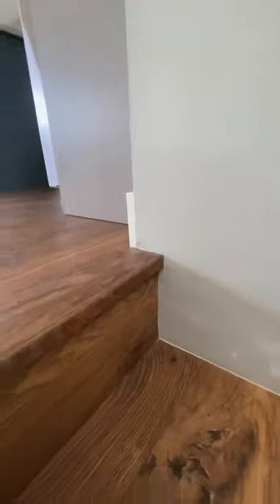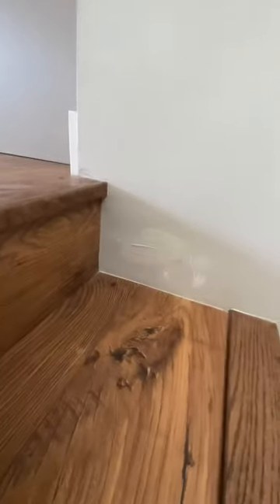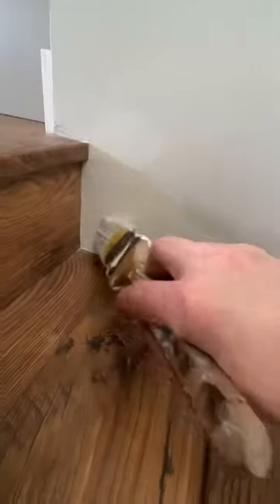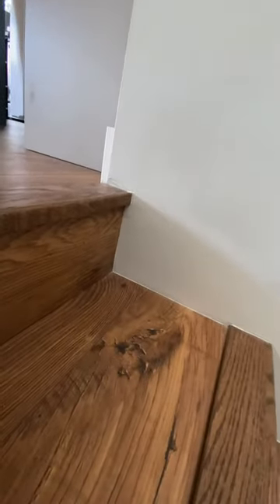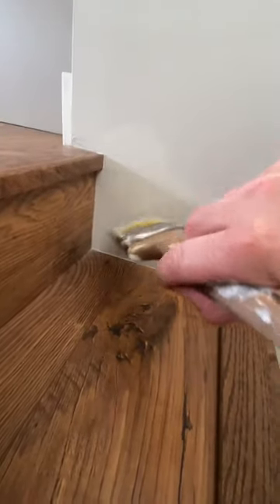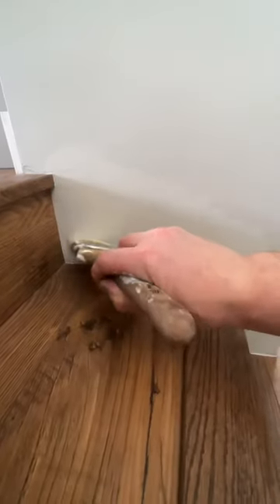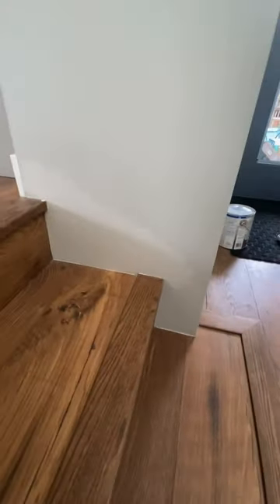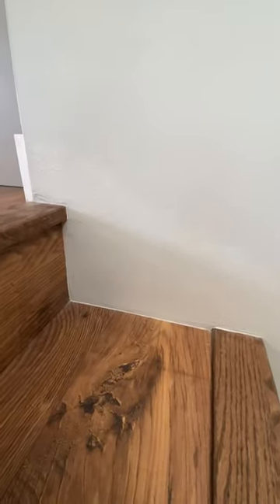How to get a roller finish using a paint brush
When you only need a small paint touch up on your wall, and you don’t want to pull out a roller - this tip makes it easy for you to achieve the roller nap wall finish using a paint brush.

Notice: all touchups flash even if you’re using the same paint.